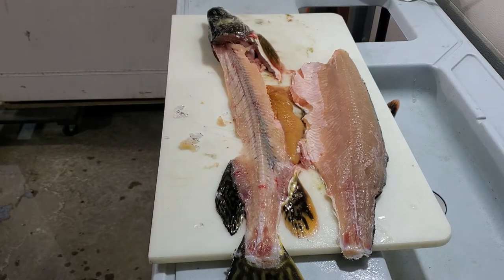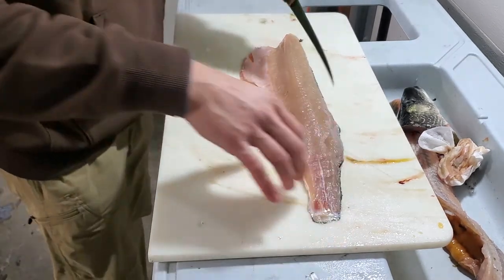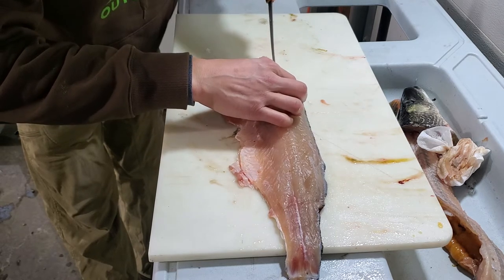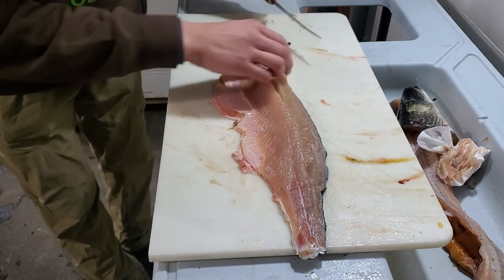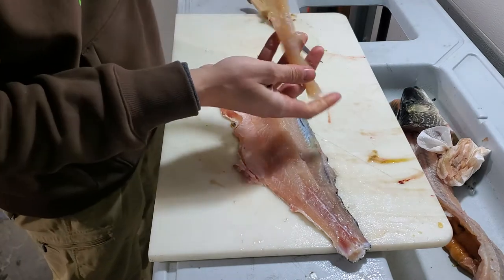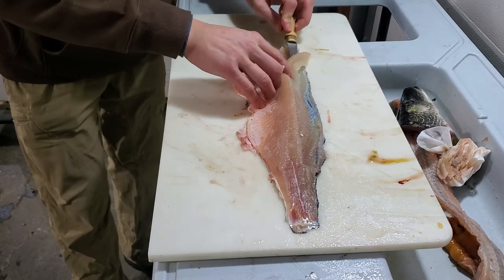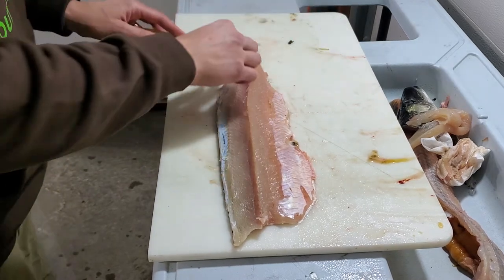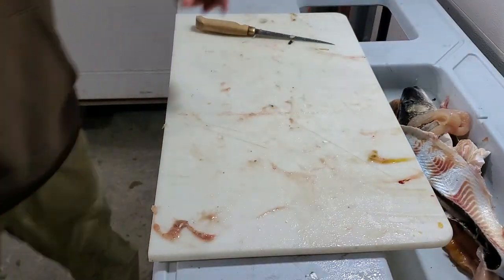How-to: Removing Y Bones From Northern Pike Fillet